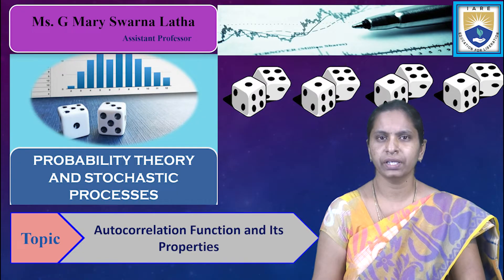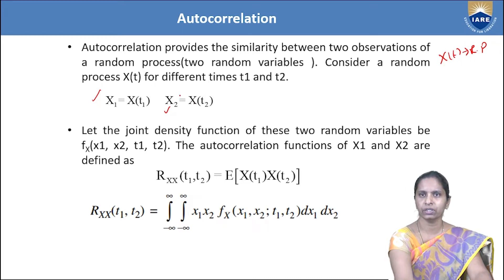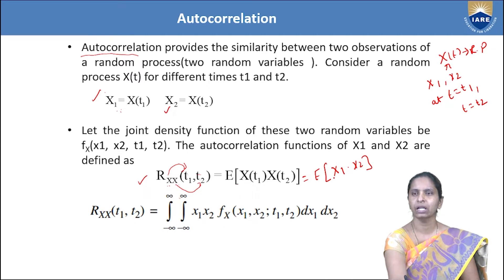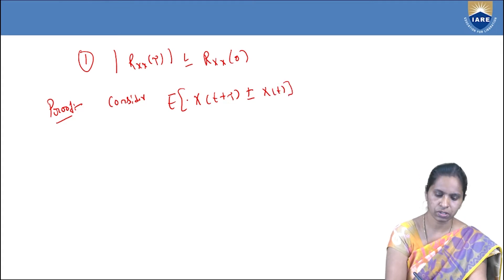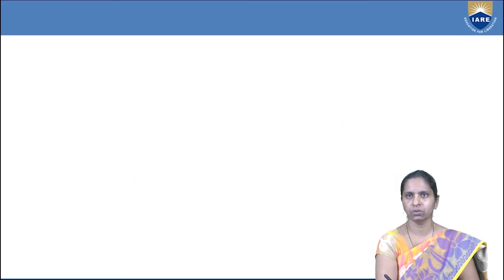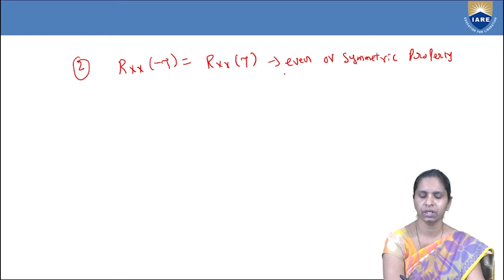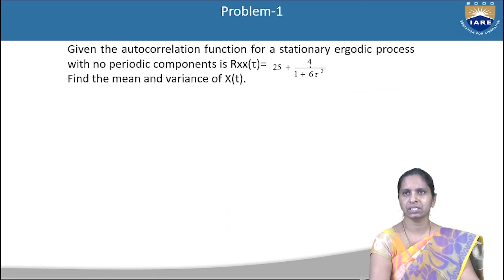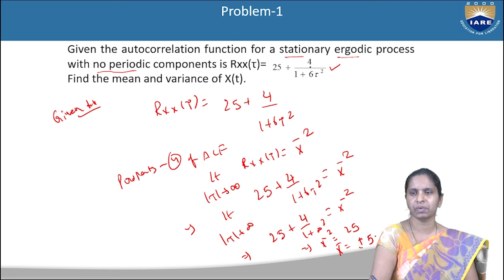Autocorrelation Function and Its Properties by Ms. G Mary Swarna Latha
Autocorrelation Function and Its Properties by Ms. G Mary Swarna Latha | Department of ECE | IARE

Telangana, India.